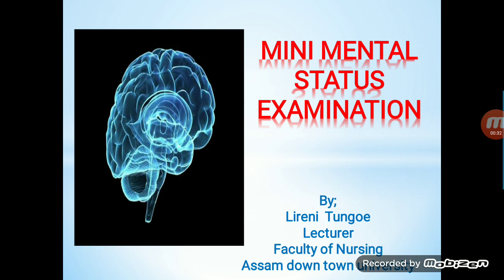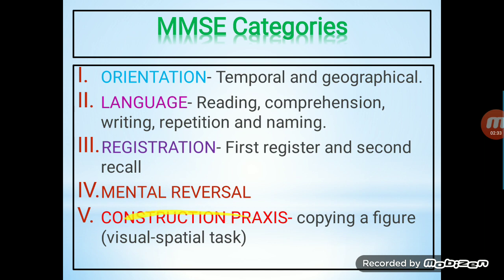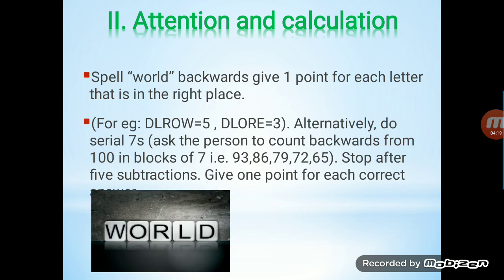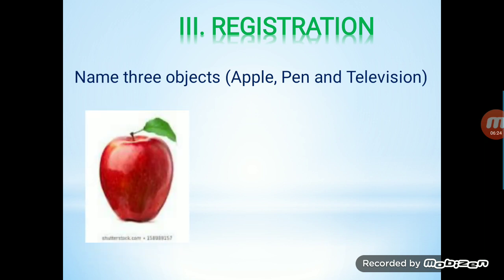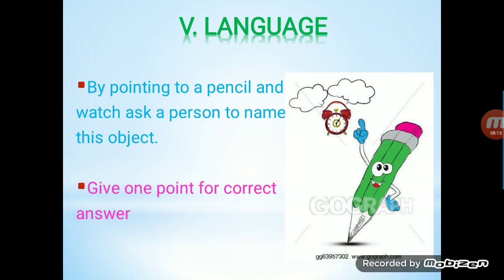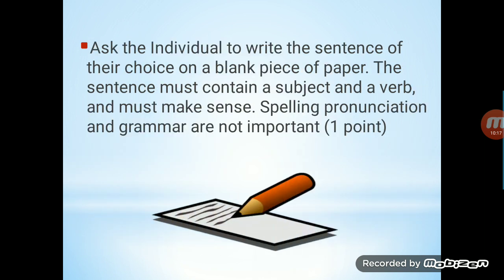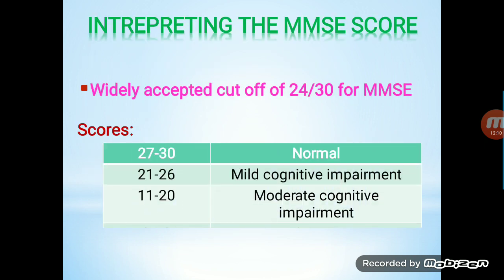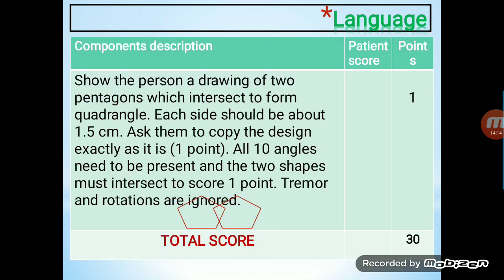mobizen 20200629 202722 LIRENI TUNGOE